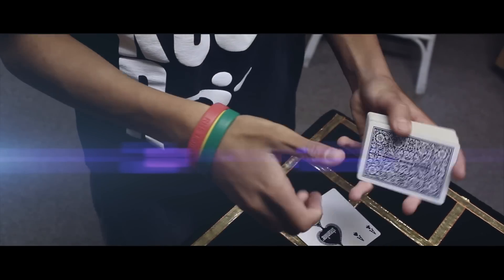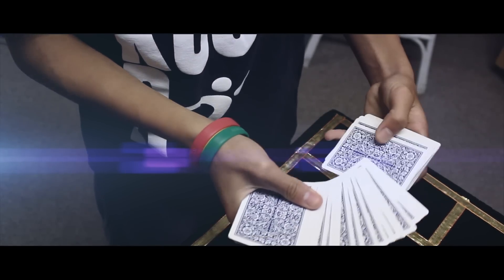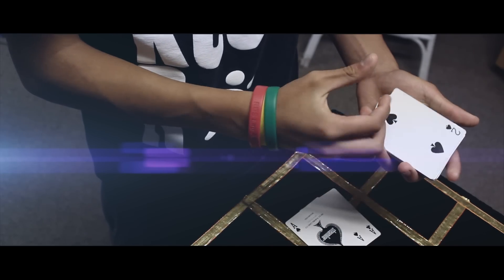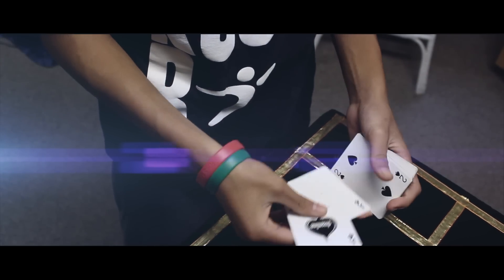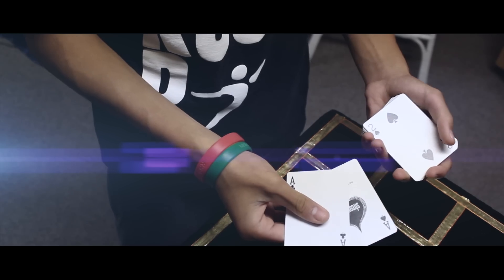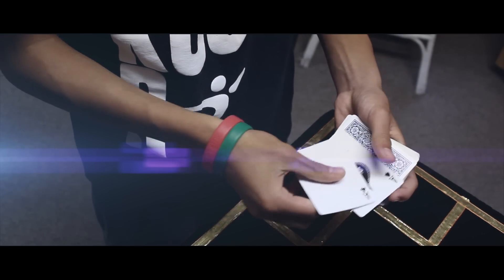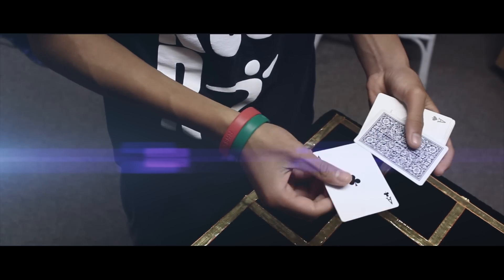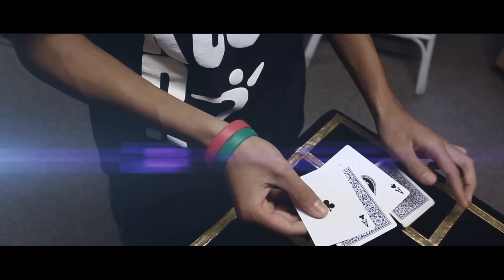Meteor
Something i came up with while messing around with Zach Mueller's move from Sinclair and Fontain. I really like this effect and I hope you do as well! Thanks,
Sean